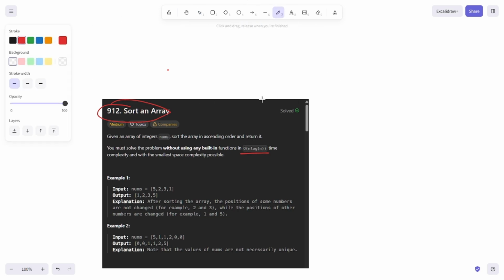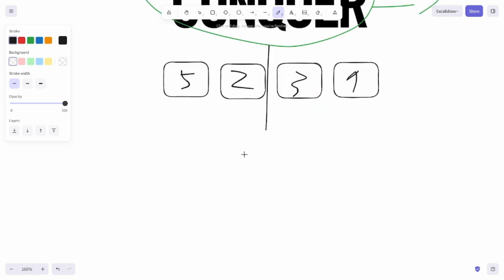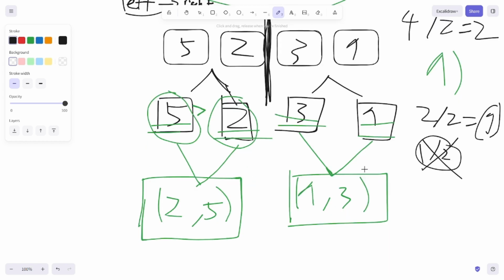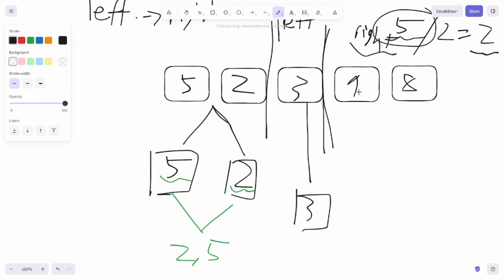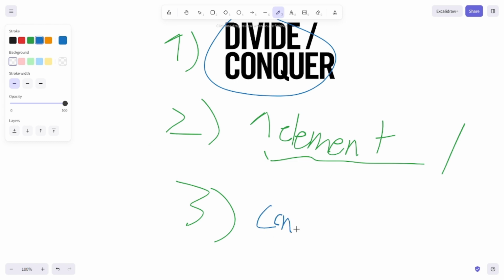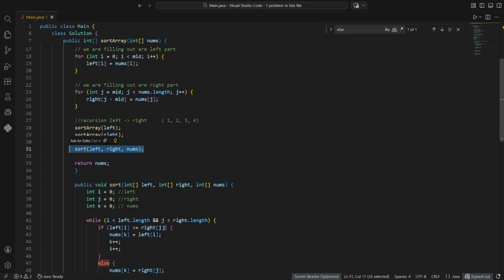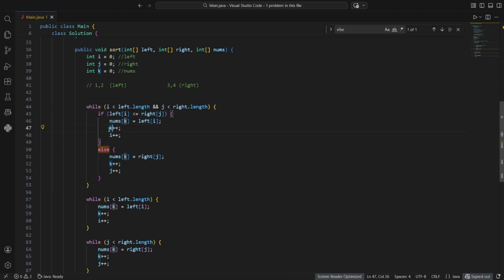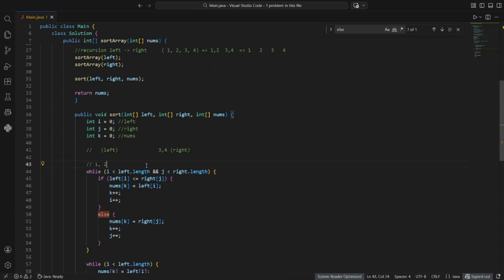LeetCode #912 Two Sum / Merge Sort | Big Tech Interview Question (Java)